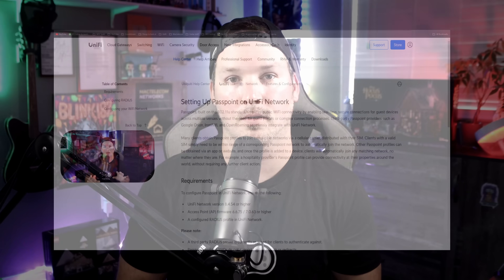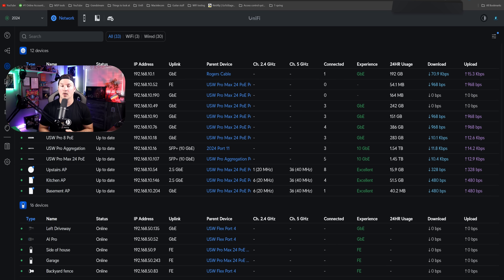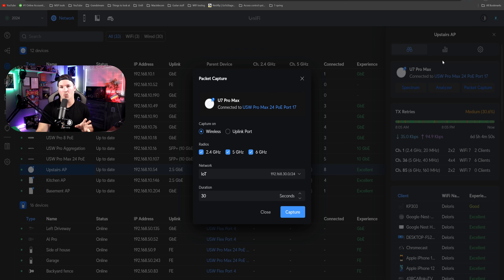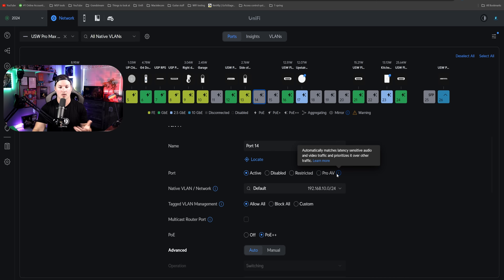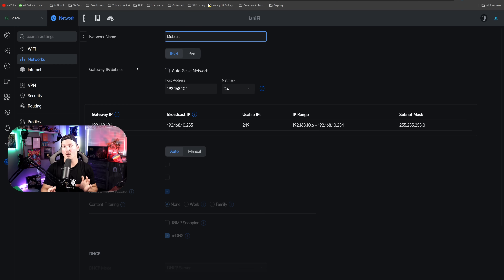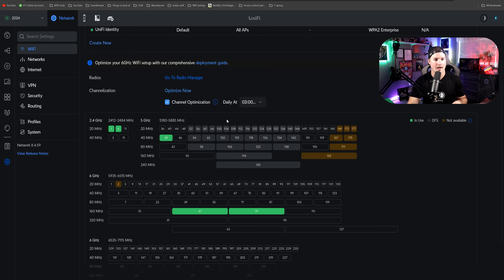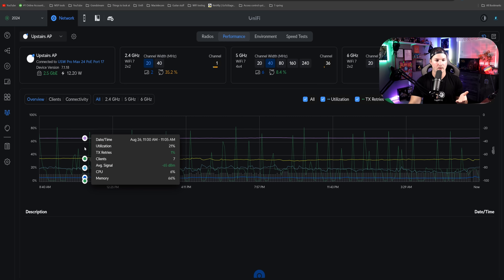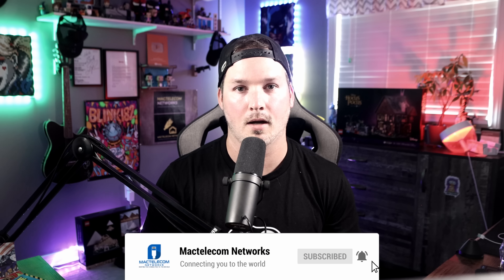Unifi Network 8.4.59 : Packet capture, Pro AV, Passpoint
*Note* 7.1 switch firmware is still EA I showed it as it was shown in their video yesterday

•Note* U6 AP firmware is still in EA U7 AP firmware is general release

In this video I take a look at the new Unifi Network 8.4.59 which is now an official release. There are a lot of improvements in this update . Link to release notes below.

▶Canadian Amazon Store front:

▶USA Amazon store front:

0:00 Intro
0:20 Passpoing on Unifi Network
1:15 Access point packet capture
2:25 Unifi Pro AV
4:02 Changing the Default network name
4:28 Downloading Inspection logs
5:08 WiFi Settings Channelization
6:17 Custom DNS Shield
6:41 Final thoughts